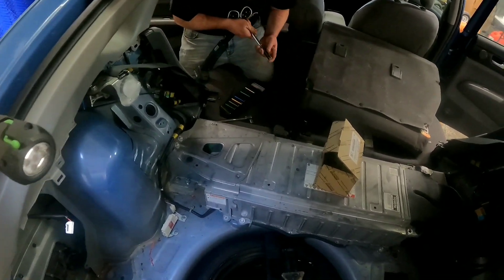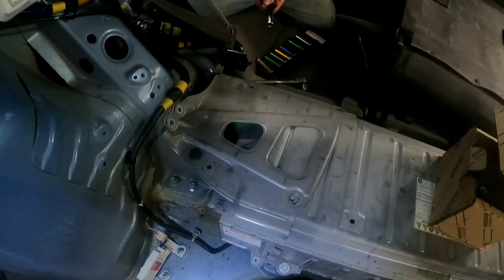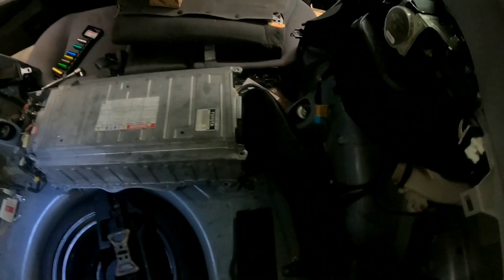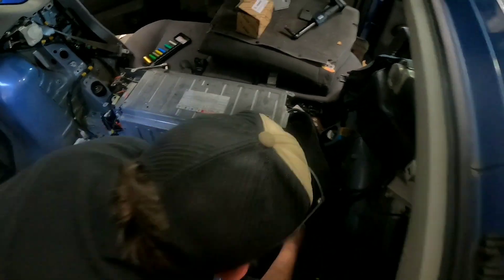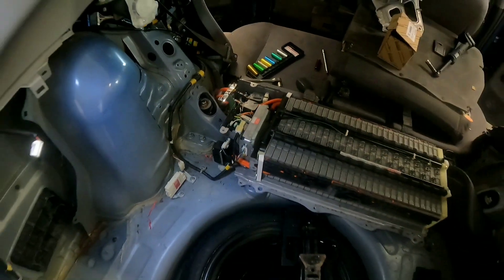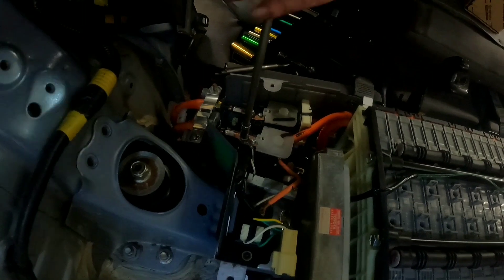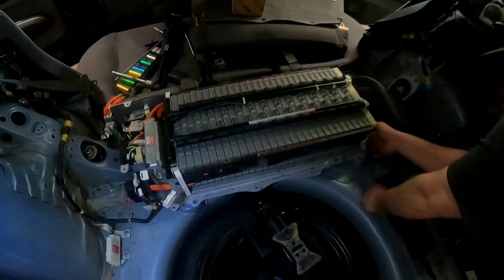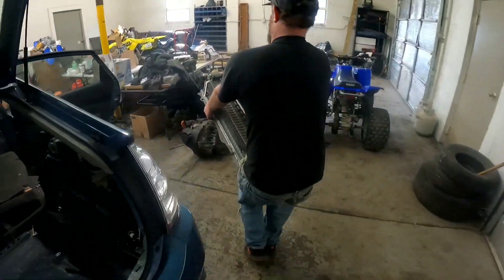How To Repair A Prius Hybrid Battery For Less Than 30$ P3000 P0A80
This Prius had codes p3000, P0A80, P3015, and P3021.
We sourced the two needed cells locally for less than $30